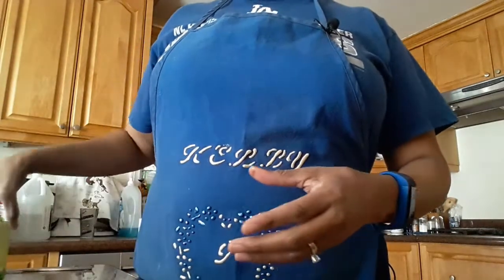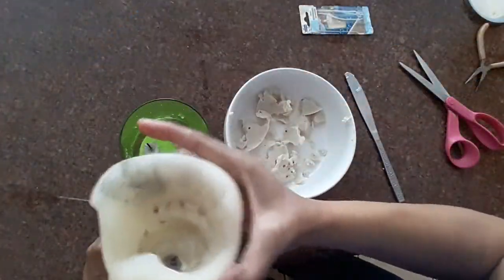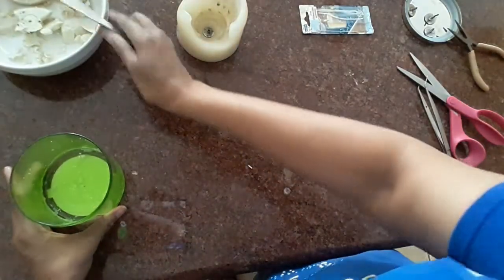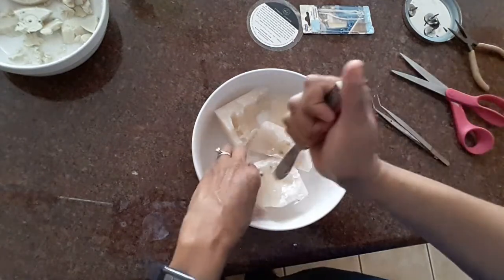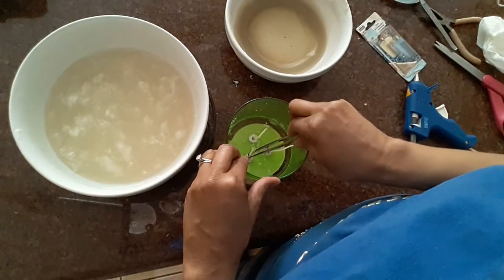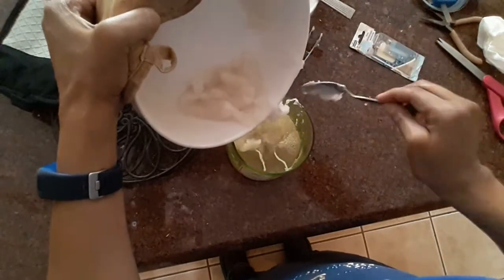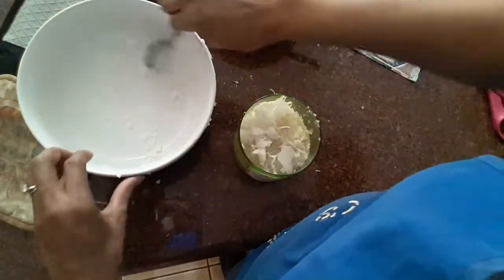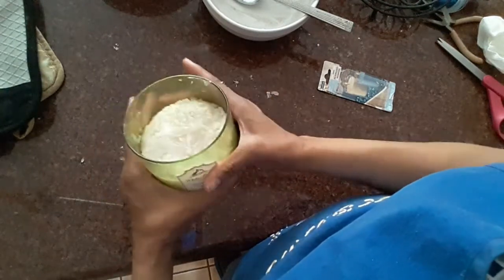Dynamic DIY Diva Giving Old Candles a New Life : Repurpose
Why throw away a partially used pillar that probably cost you near $20?  With simple items available to you in your kitchen, you can give your old pieces of candles new life and save money.  The candle isn't pretty, but it still burns well, smells good, and saves you money.